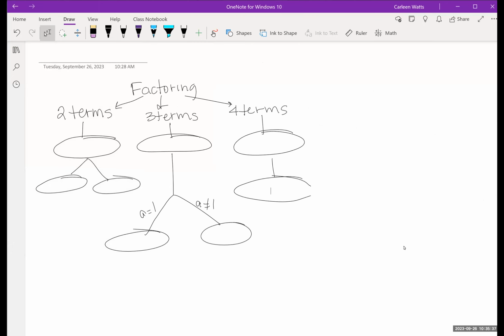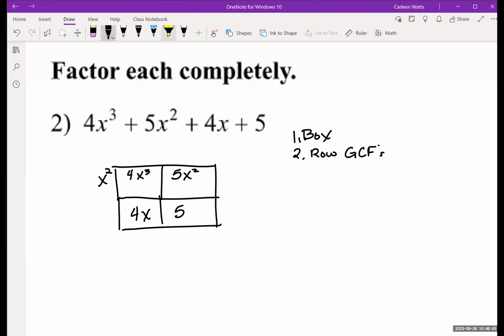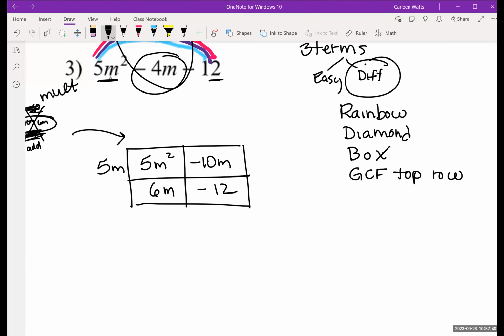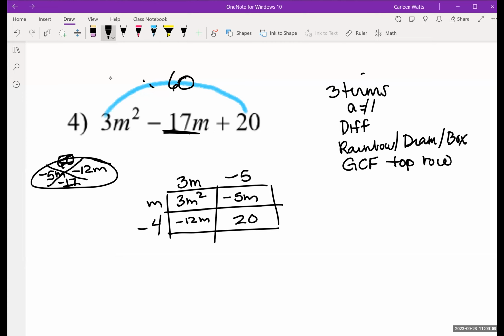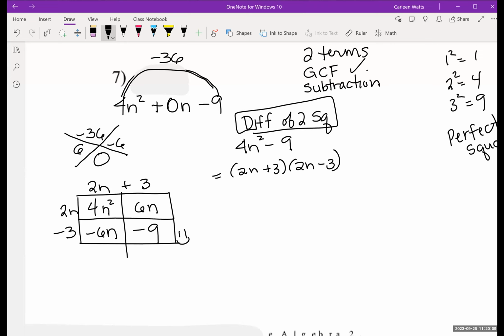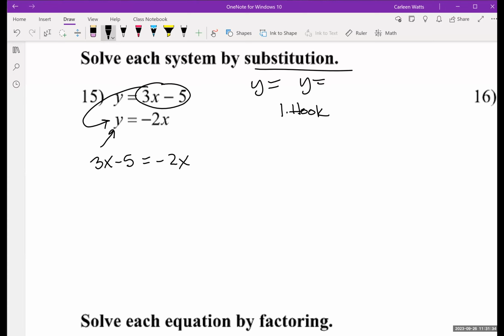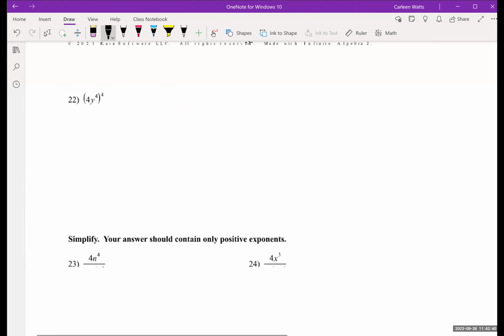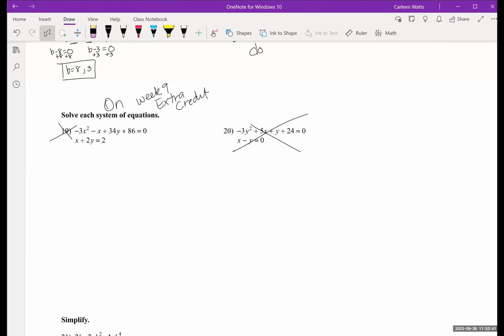AA 1.07 2023